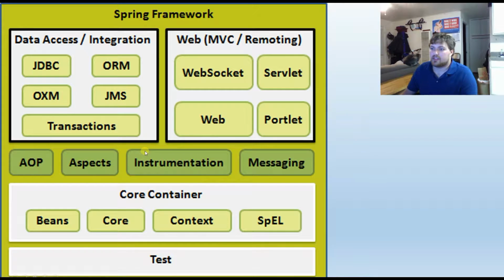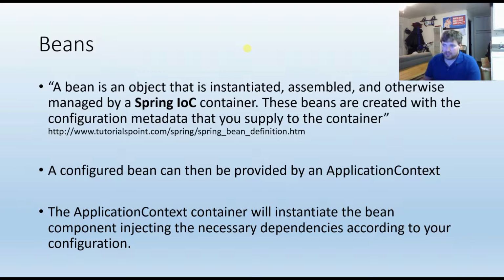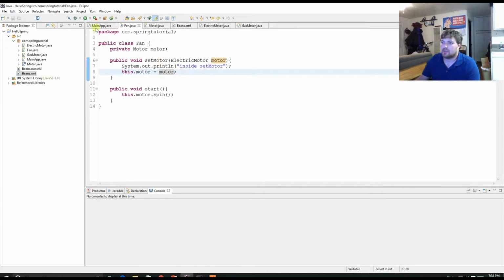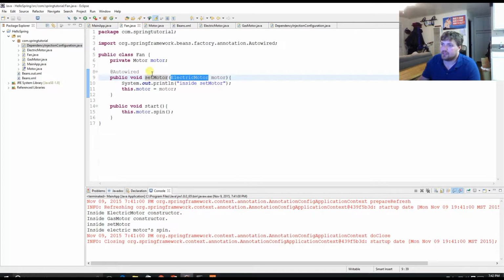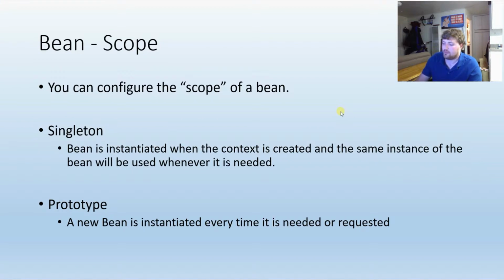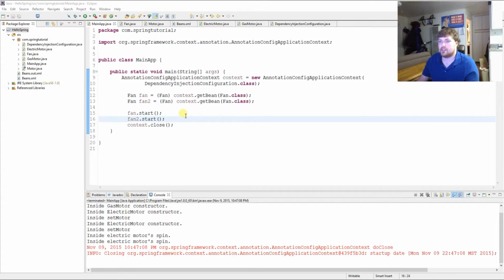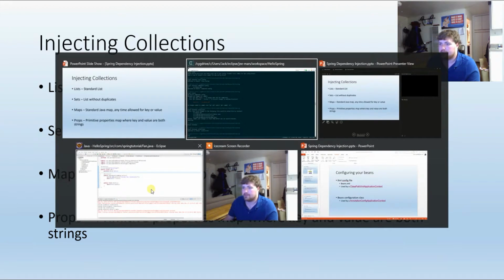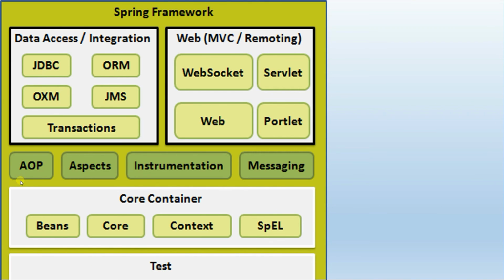Spring Dependency Injection Tutorial w/ Examples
An in depth tutorial on Spring Dependency Injection.

Covers 3 different ways to configure your Spring Beans. Gives an overview of Spring Beans, Spring Containers, IoC.

Let me know if you have any questions. Hopefully it is useful as a jumpstart into learning more about Spring Dependency Injection.